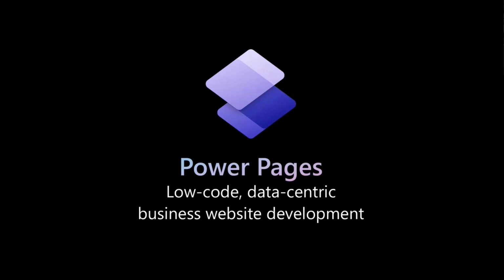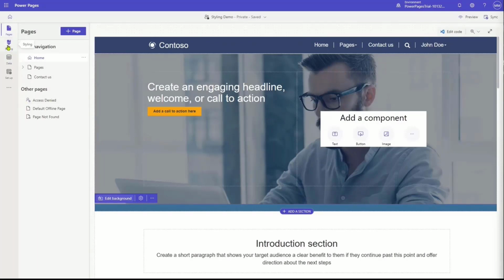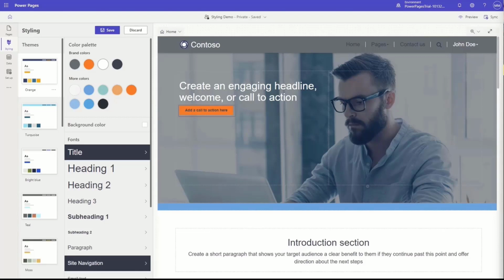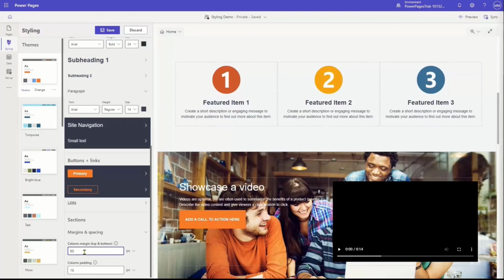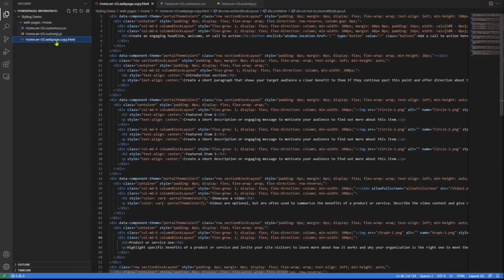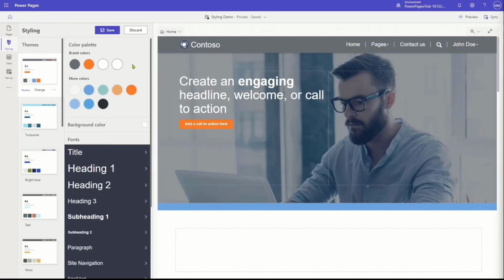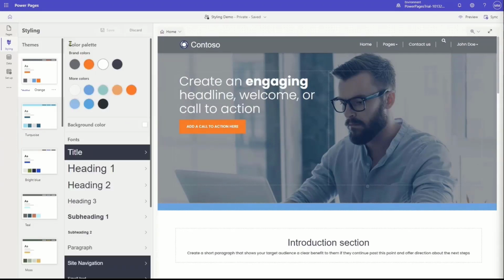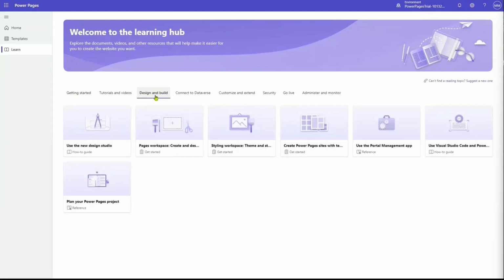Getting started with styling your Power Pages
In this 20-minute developer focused demo, Hugo Bernier demonstrates how it’s a snap for Makers to select colors, background images, layouts, etc. in the Pages workspace and choose themes (color palates), fonts, buttons, etc. in the Styling workspace. Makers can do all changes, no CSS, JavaScript or HTML. Developers may upload Bootstrap style sheets, apply styles across the board, apply brand colors directly, etc. working in CSS, JavaScript or HTML files in Visual Studio Code. This PnP Community demo is taken from the weekly Microsoft 365 Platform Community call recorded on November 1, 2022.

Demo Presenter
• Hugo Bernier (Microsoft) | @bernierh

Supporting materials
• Blog - Microsoft Power Pages Now in General Availability!
• Documentation - Plan and prepare for Power Pages in 2022 release wave 2
• Documentation - What is Power Pages?